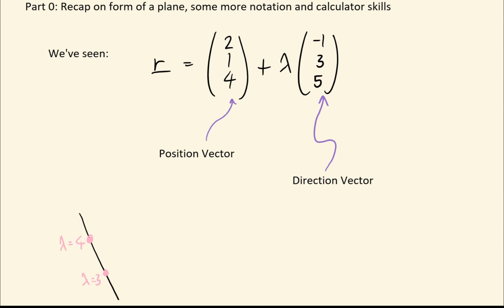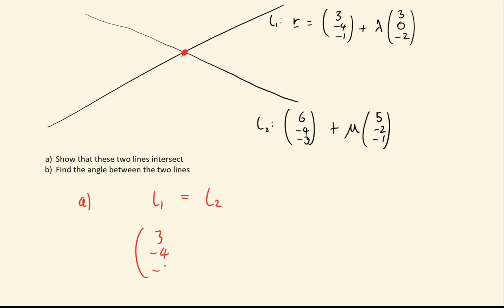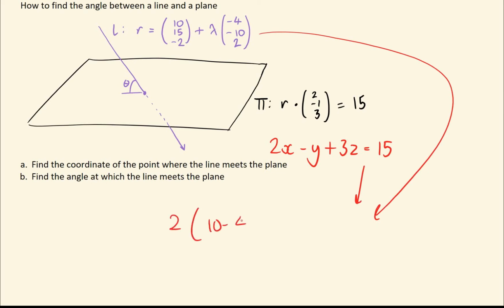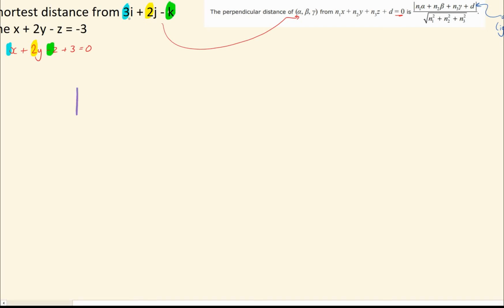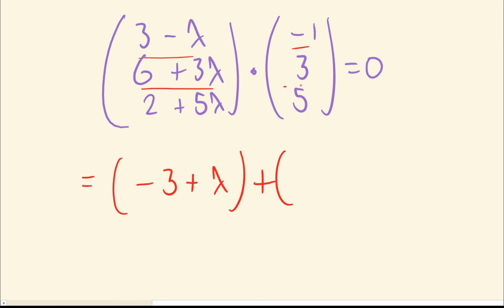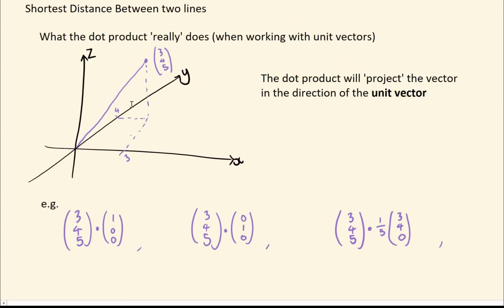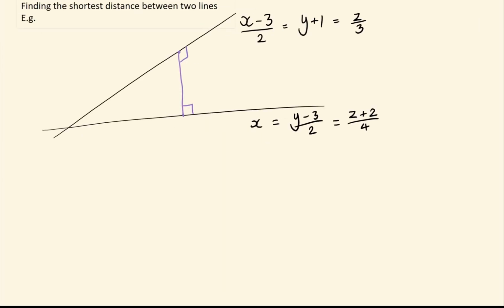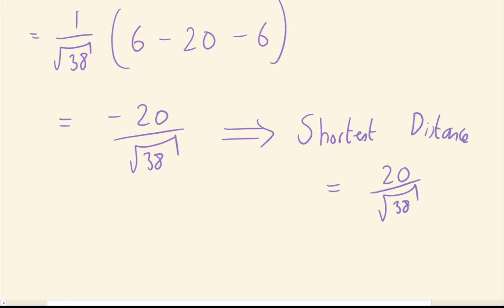Further Maths: Vectors Part 3 Angles and Distances